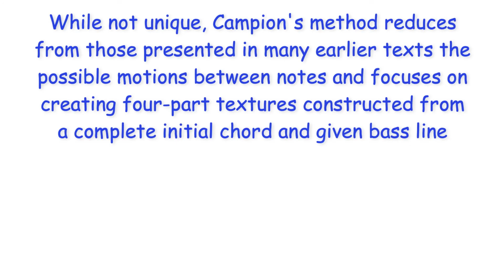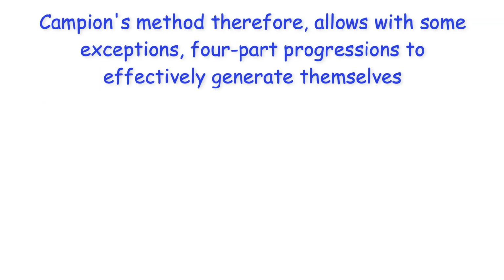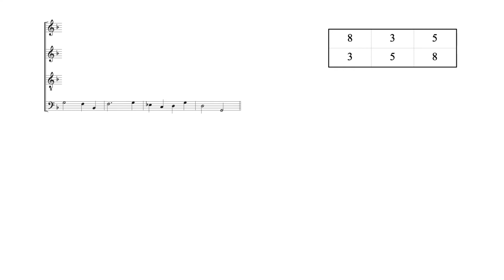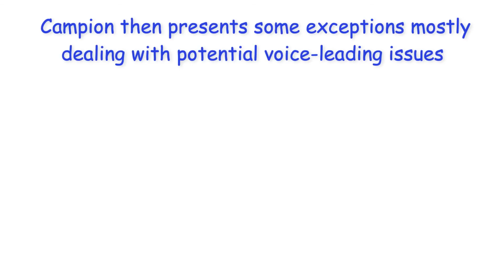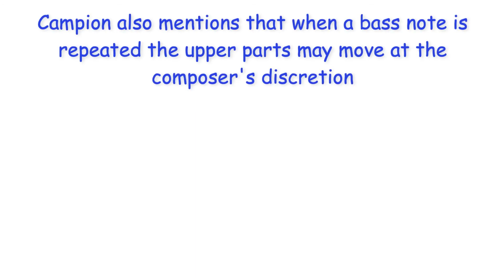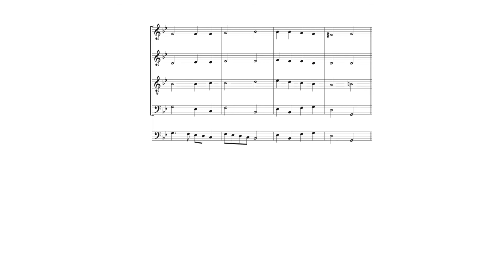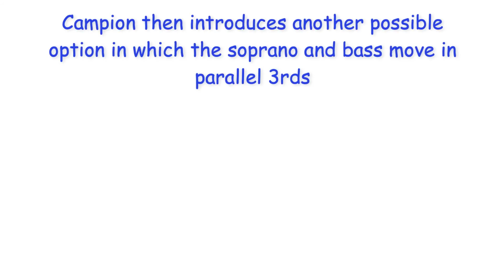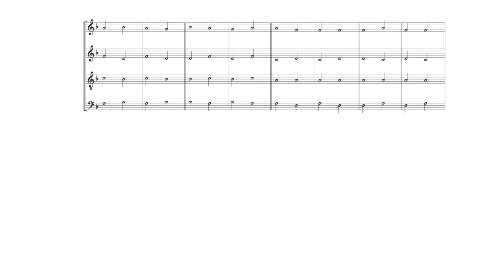Thomas Campion's (1567 – 1620) Rules for Automatically Generating Four-part Harmony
Looking at Thomas Campion's method for creating 4-part textures